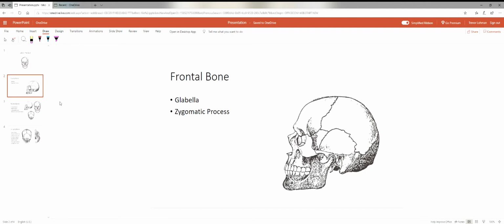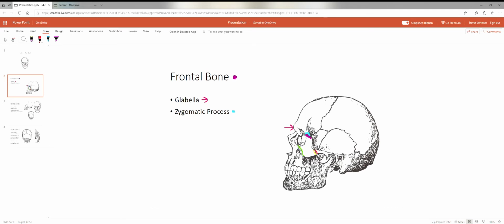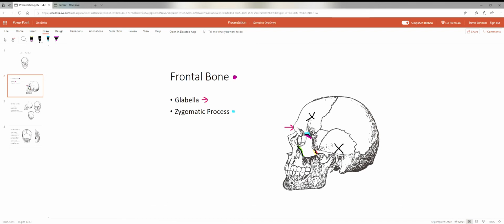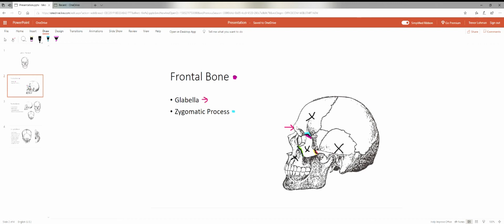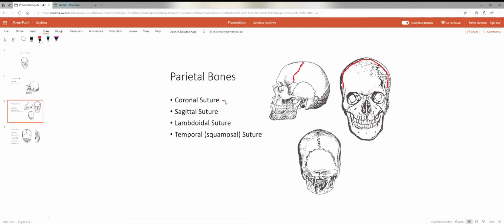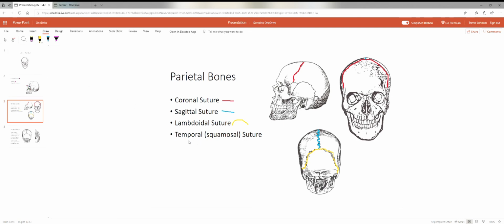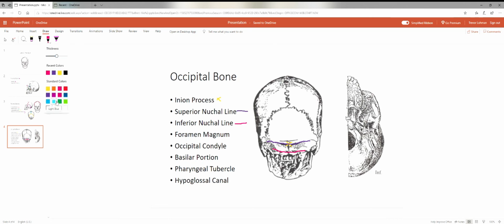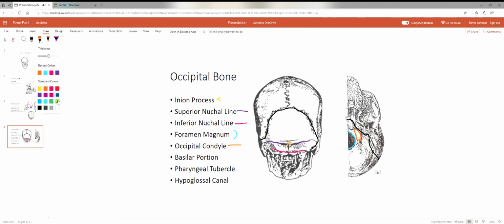Anatomy Coloring Guide - Skull Part 1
This video covers features of the Fronta, Parietal, and Occipital bones.